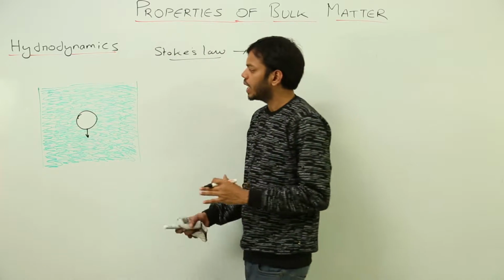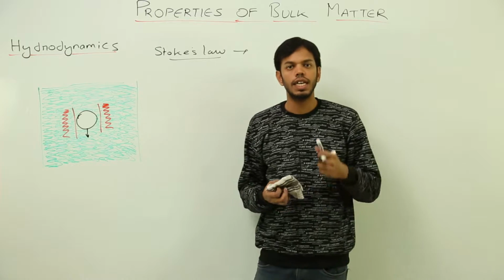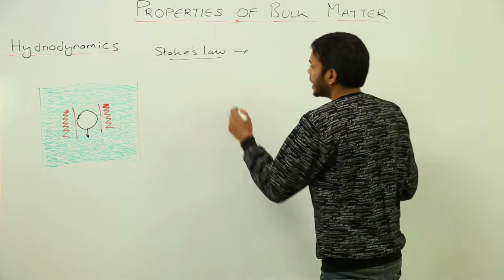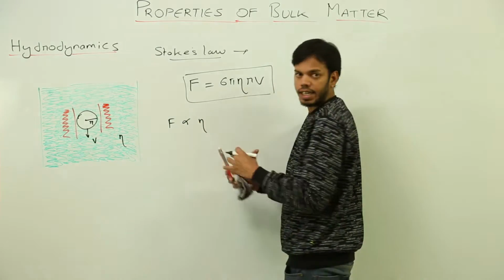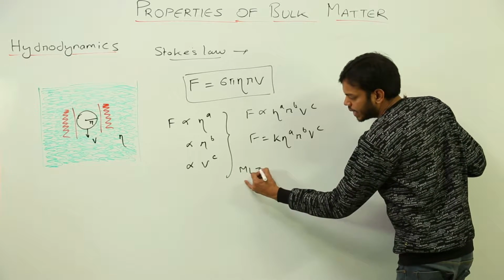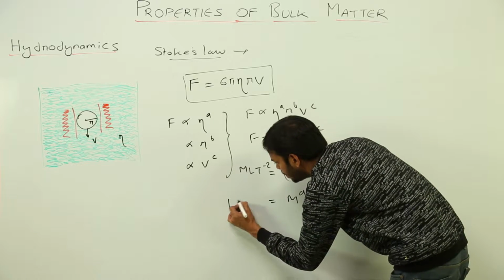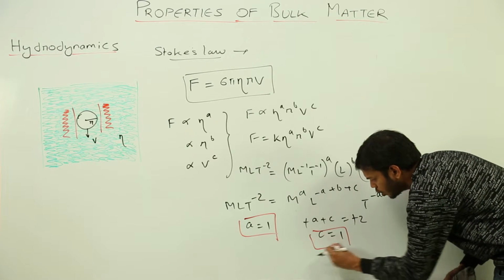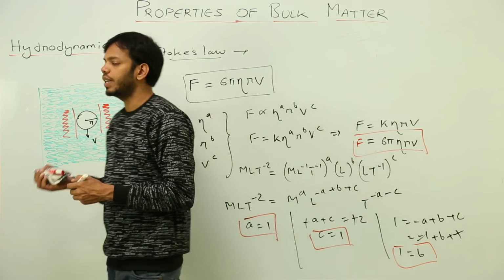Best Free Online Topic l Class 11th I Physics I ICSE I Chapter 7 I Fluids l L81